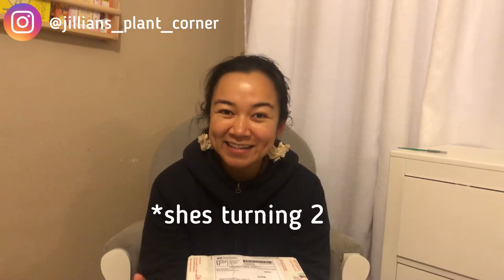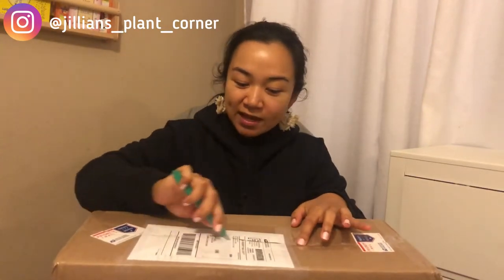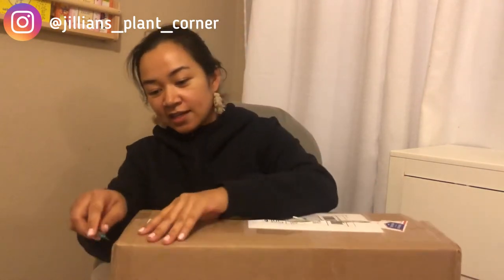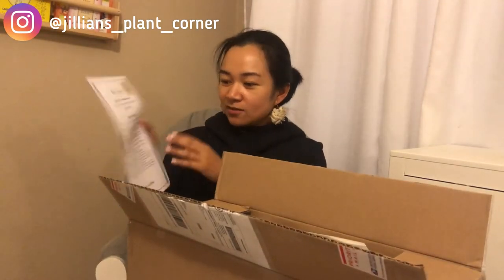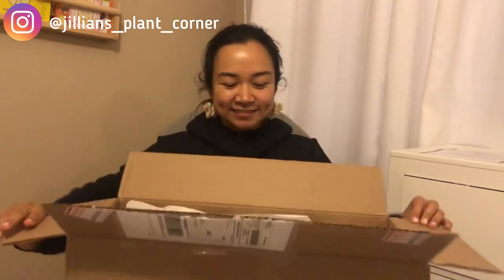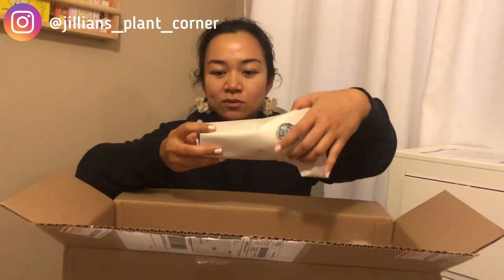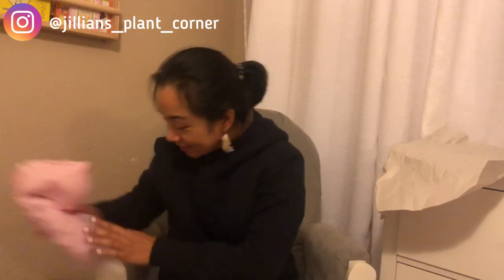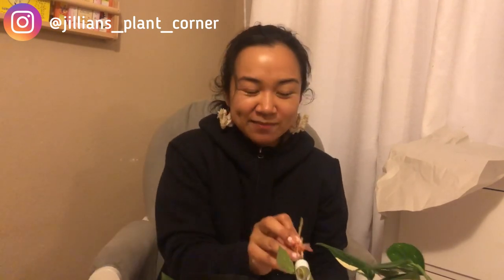UNBOXING | FIRST PLANT PURCHASE FOR 2021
Yup! I did it, I already bought my first plant for 2021. Have you?

Ric Moreir

Jen